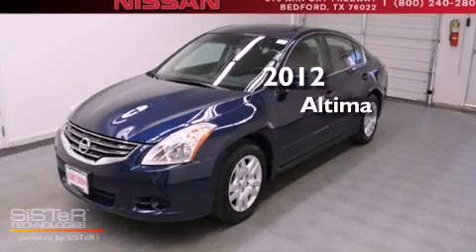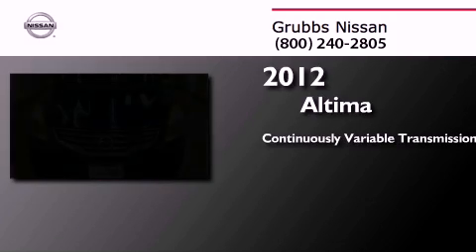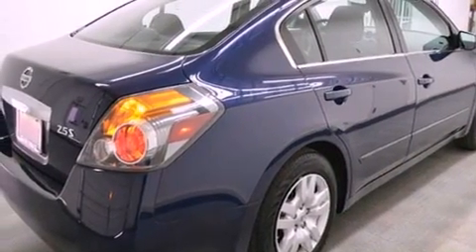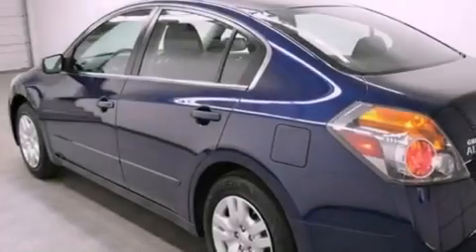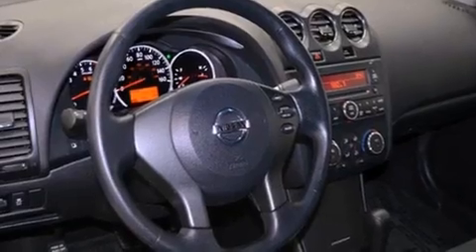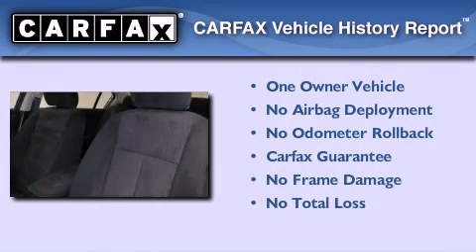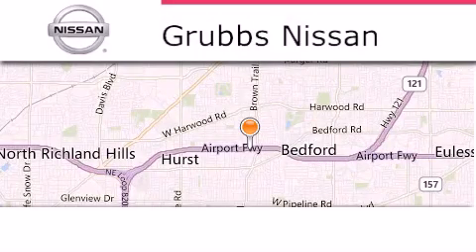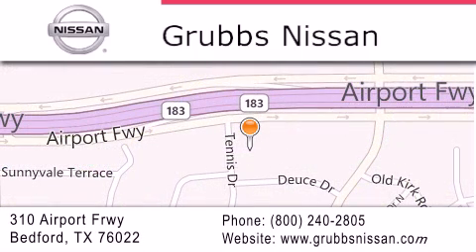2012 Nissan Altima Plano TX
Year : 2012
 Make : Nissan
 Model : Altima
 Engine : 2.5L 4 cyls
 Trans . : Continuously Variable (CVT)
 Exterior : Navy Blue Metallic
 Miles : 32,169
 Interior : Black
 Stock : NP4262